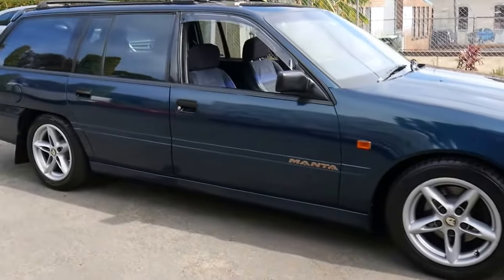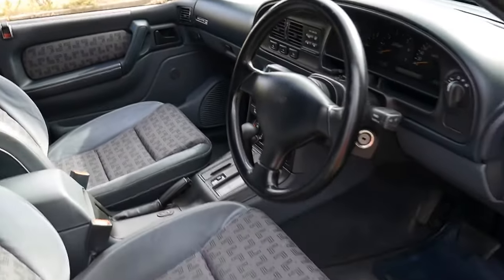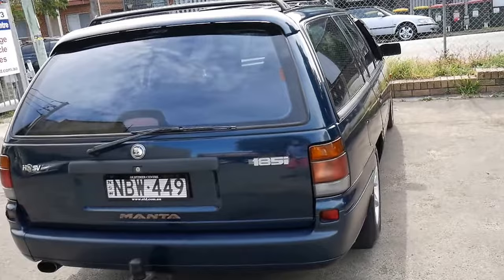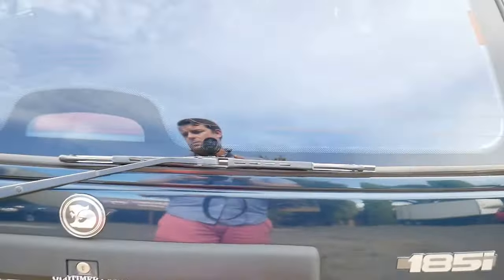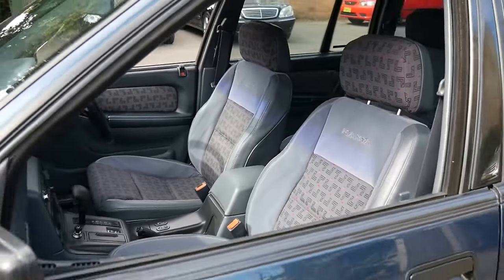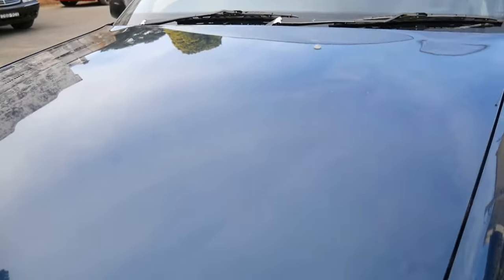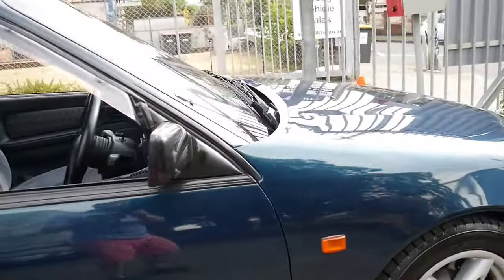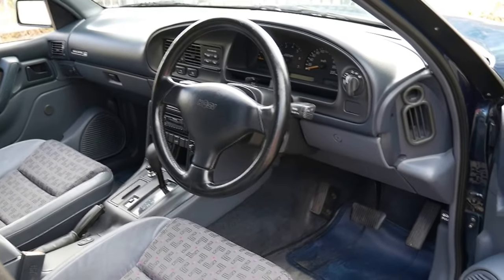1995 HSV Manta Wagon very rare!!!